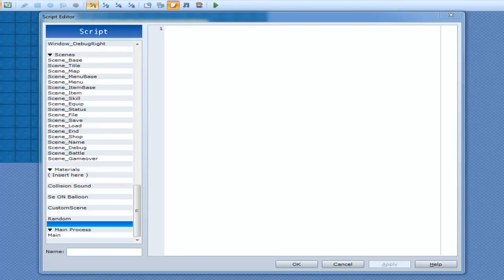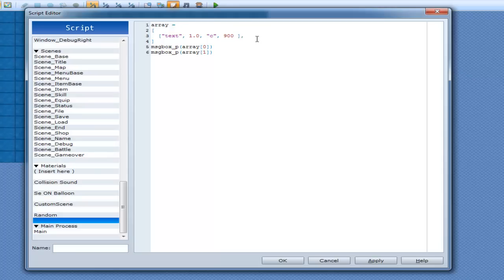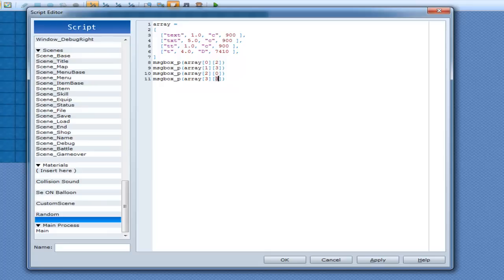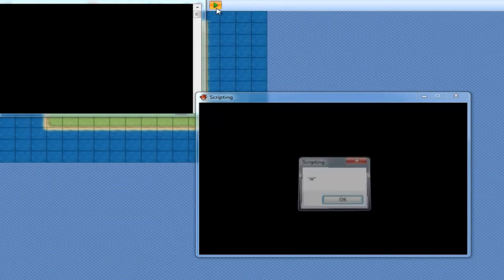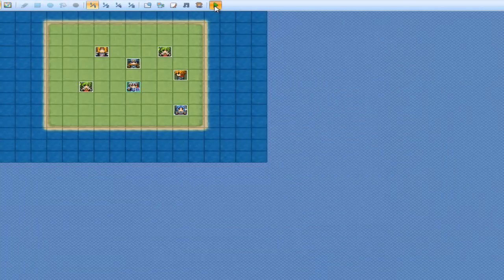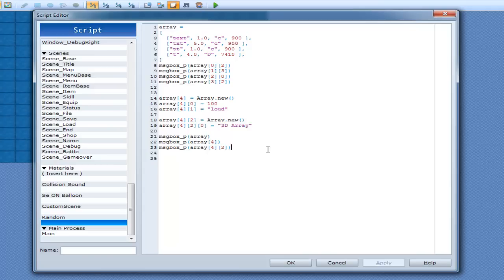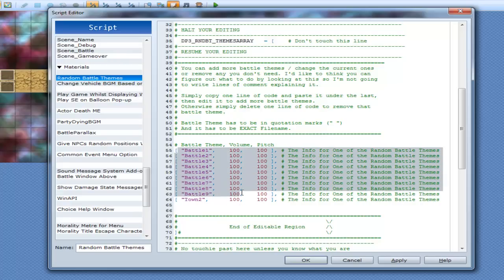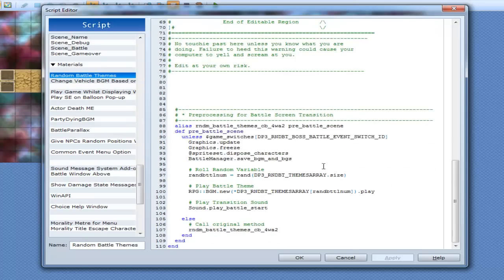RGSS3 Scripting Tutorials ~ Tutorial 40 - 2D|3D Arrays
This tutorial covers 2D Arrays.